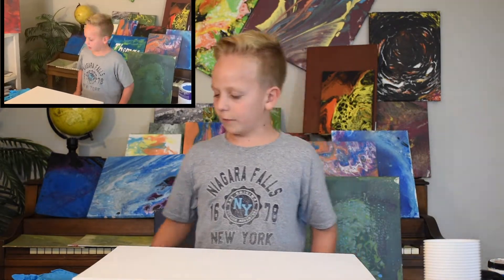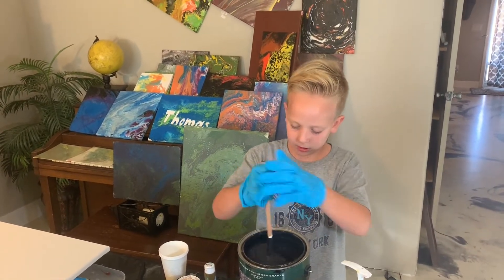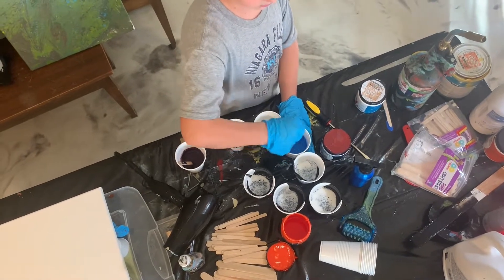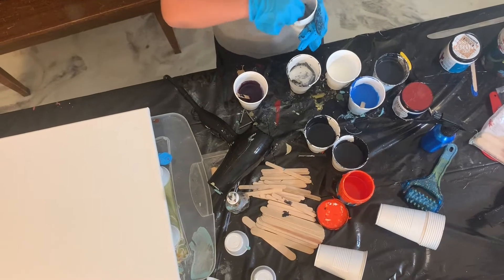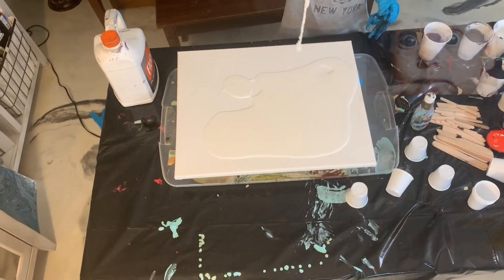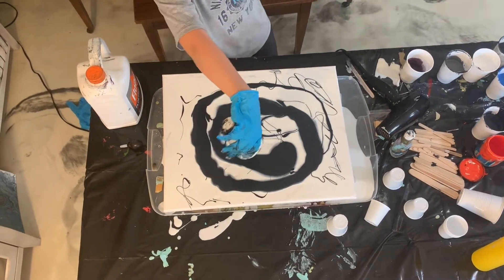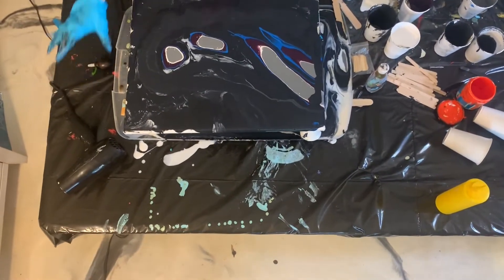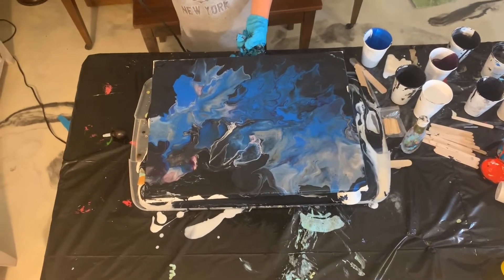Tom's First Acrylic Art Video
Tom Shows his awesome Art Skills!